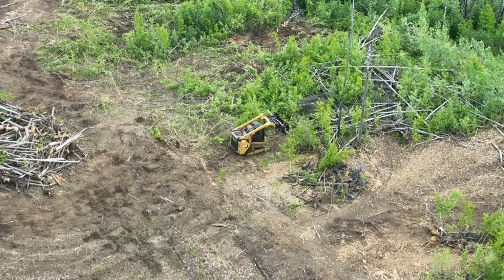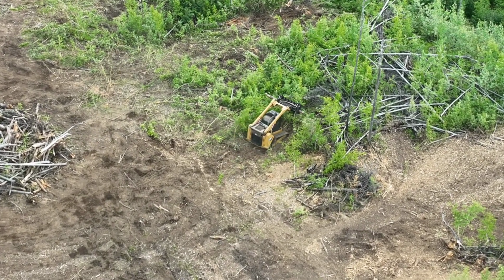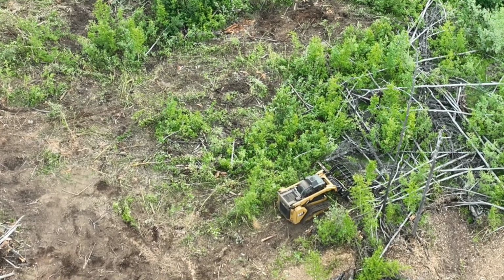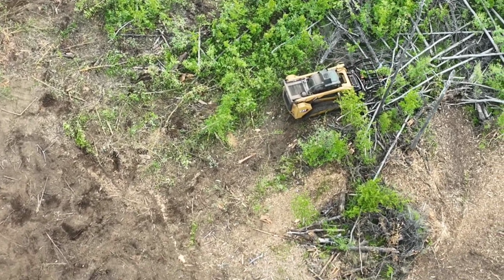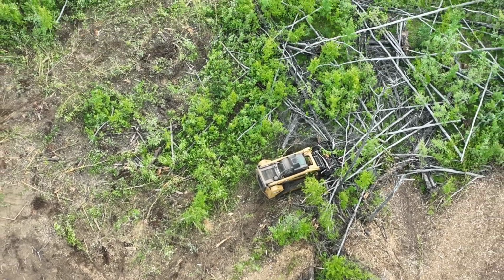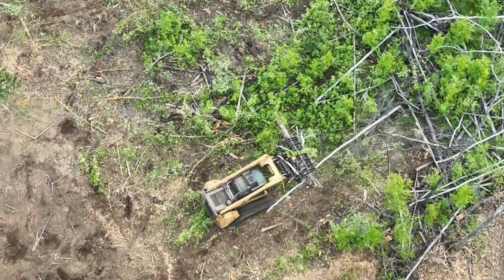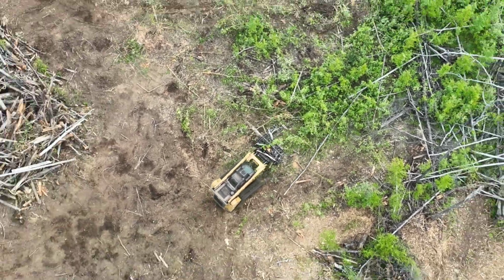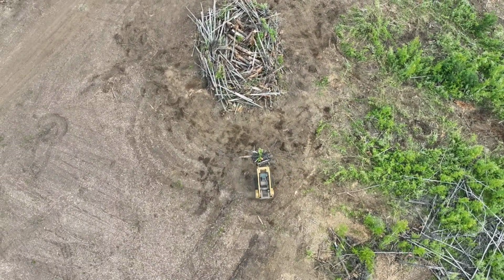This is a test we figured out the drone.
Ok, things have slowed down enough. Finally figured out how to get the footage off of the drone. Here's a clip. Of some Spring time, clearing. More complete videos to come.

coffee farm